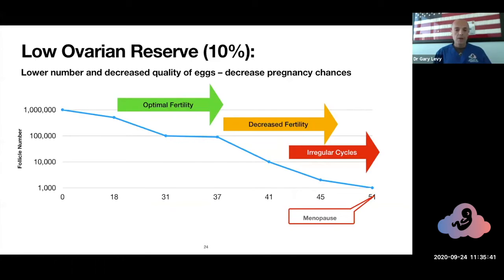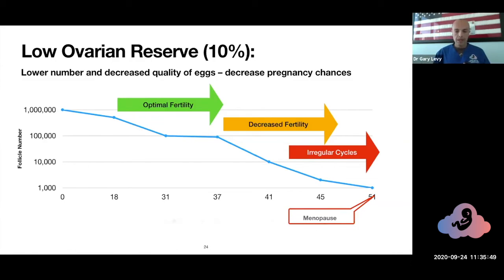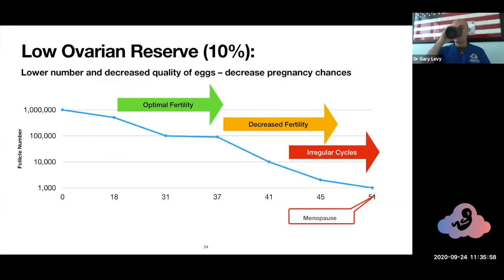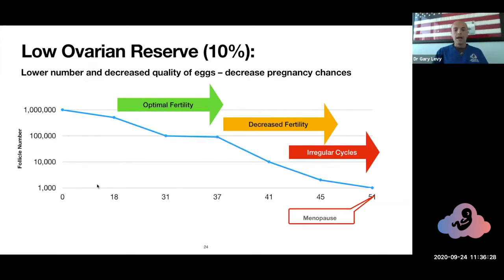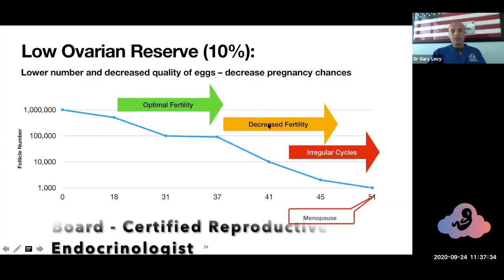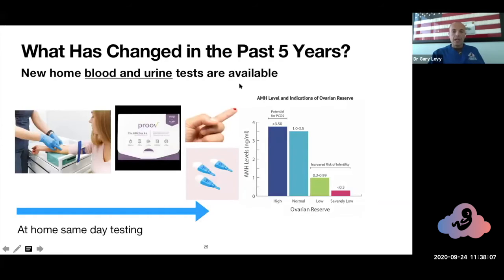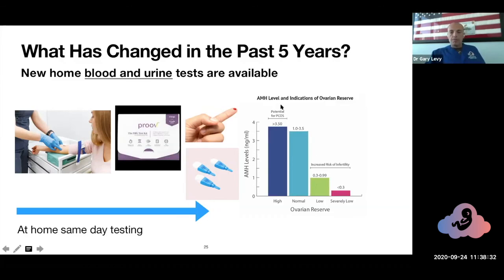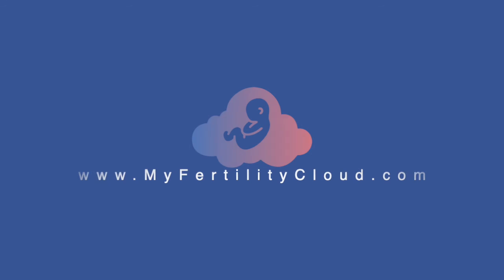Low Ovarian Reserve: Testing and Treatment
Our board-certified reproductive endocrinologist Dr. Gary Levy answered this question during our free PROOV webinar.

Amy Beckley, PhD
 - Chief Executive Officer, MFB Fertility (Proov Trademark)
 - PhD in Pharmacology
 - Infertility and recurrent miscarriage veteran, one child by IVF, second naturally conceived
 - Changing the way infertility is diagnosed

Dr. Gary Levy
 - Board Certiﬁed Reproductive Endocrinologist
 - Associate Professor of Obstetrics and Gynecology
 - Chief Medical Officer, Fertility Cloud
 - 20 years of experience, 2,000+ healthy babies born